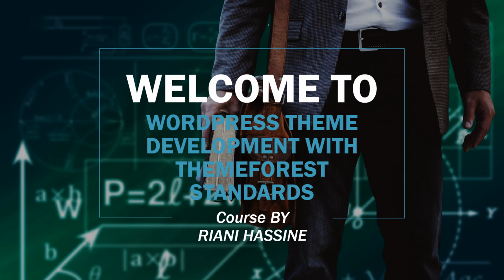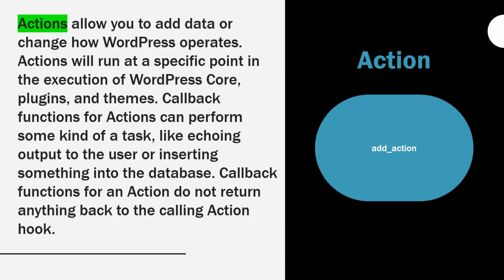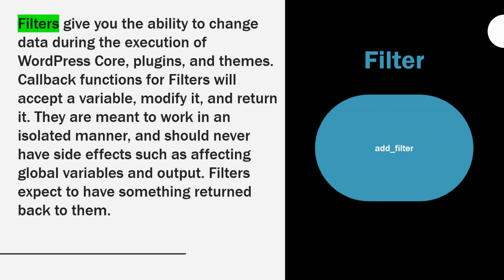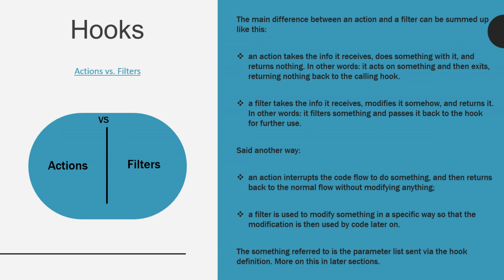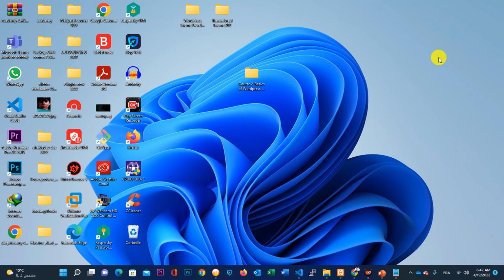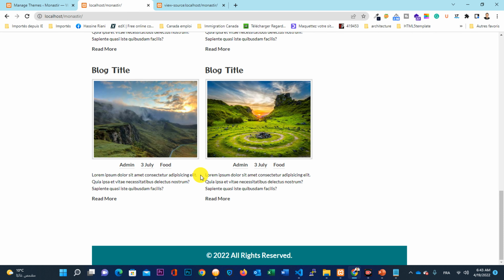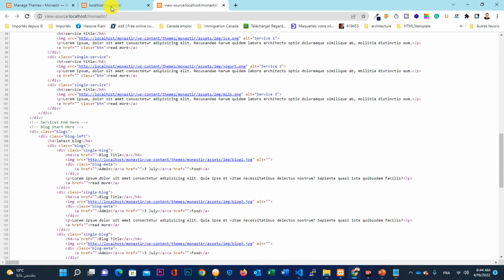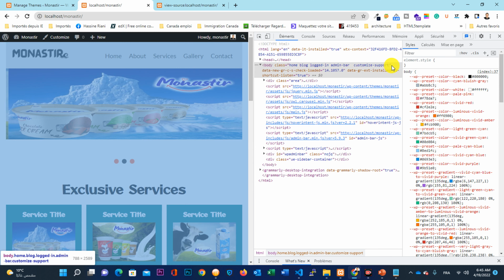WordPress Theme development basic course | lesson 4-Hooks explained actions and filters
Note: this is a backend PHP course for WordPress this course series is updated frequently with latest technologies
Welcome to WordPress basic Theme development from zero to hero. Many courses are pretending that they teach you everything you need to know about WordPress Theme creation. This is not always true. because if you are planning to be good at WordPress theme development you must have the ability to read a lot of documentation. especially if you plan to sell on markets like Theme Forest or WordPress official website.

So in this course, I will help you make a good step into WordPress theme development. I will convert by the end of this course a fully HTML CSS bootstrap template into a functional WordPress theme.

So most of you ask this question: what I can get from this course.
Well the answer is :
You will be able to convert any bootstrap template to a fully functional WordPress theme using various technologies such as Custom post types and advanced custom fields.

We will have a good knowledge of how to enqueue styles and JS scripts the right way. And we will get a piece of basic knowledge on how WordPress works behind the scenes with the practical example we will also know how to make the famous loop of blog posts the right way.

After that, we will convert all sections and pages of our theme using advanced custom fields free version and pro version both of them.
And we will see the method of creating A nice portfolio and gallery pages using the right WordPress PHP functions. We will see also how to create widgets for the blog single page and in the footer of the theme, comments for both blogs pages. Finally, we will make our code clean with the standards of web security "Data Sanitization ", we will create the famous child theme and we will create a simple plugin for our custom post types. And last but not least we will know how to use TGM to bundle all our plugins into the Demo importer which we will implement with the aid of the One-click demo importer plugin.
What exactly are you going to learn?
We will start with the basics. You'll learn how to install WordPress the right way. And that's something not everyone knows how to do (trust me!). And, step by step, we will dive into more interesting topics.
You'll learn things like:
• How the basic structure of the theme works - from scratch
• How to integrate the theme with Bootstrap - any version
• Inner template files and essential WordPress pages
• Native functions and tools that bring the entire mechanism of the theme to life
And much more... You'll also learn how to handle some specialized tools and APIs, like:
• ACF and custom post types in general, you will create your CPT and make them editable with advanced custom fields ACF and ACF pro.
• The powerful TGM Plugin Activation library. If you intend to redistribute your work, TGM will help you package all your plugins with the theme
• And finally, you'll also learn how to make A one demo importer and a simple plugin for all your CPT "custom post types"
We will provide the initial HTML and CSS template that we will convert step by step and of course the final project or theme in the resources.